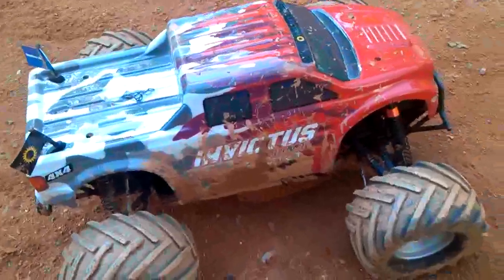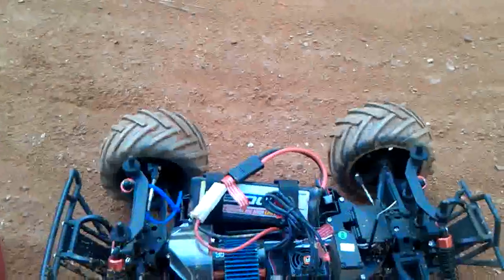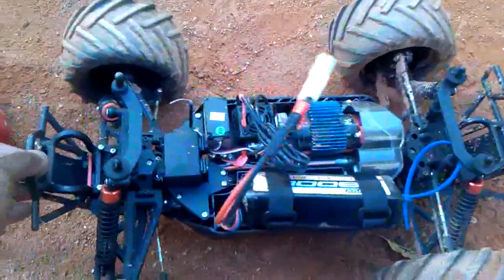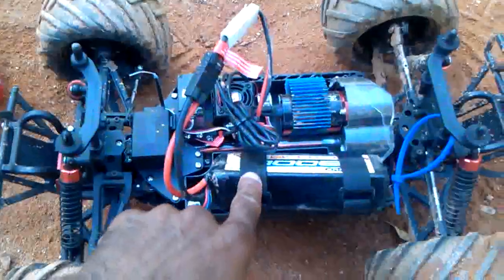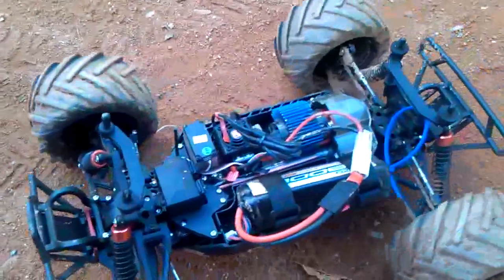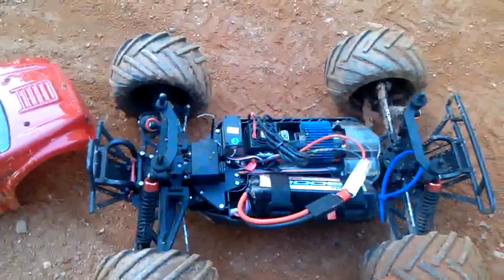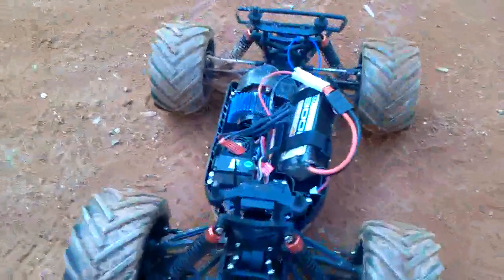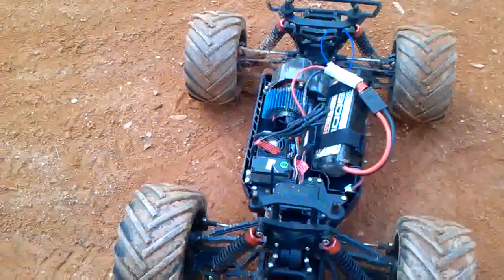Helion invictus 10mt Track results and third day run thoughts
Helion invictus 10mt running on 2s lipo